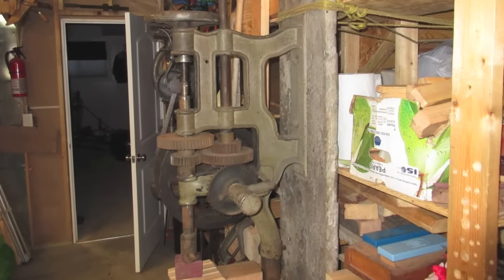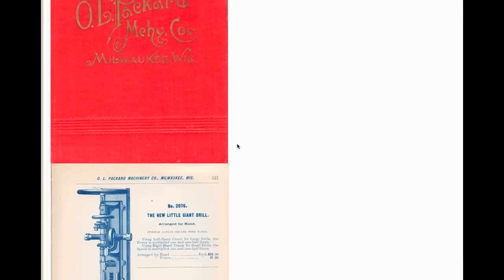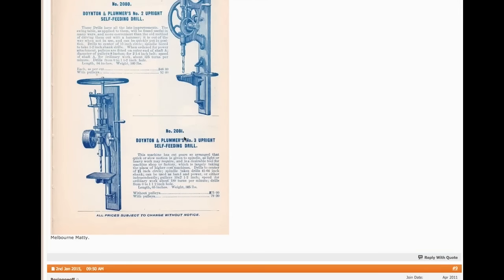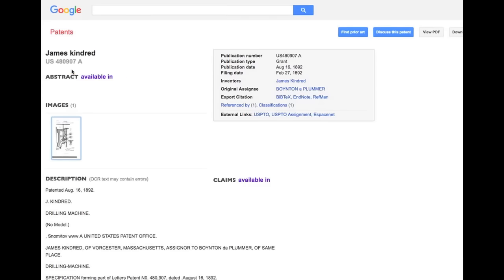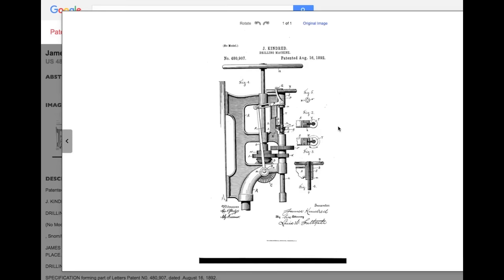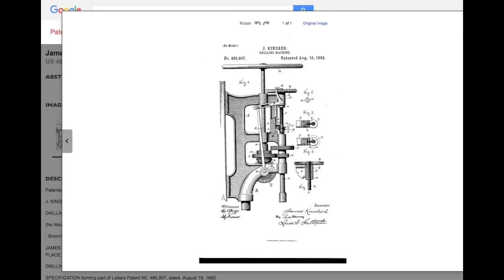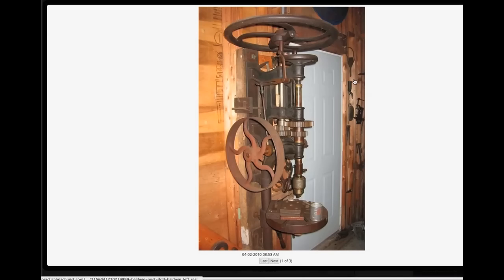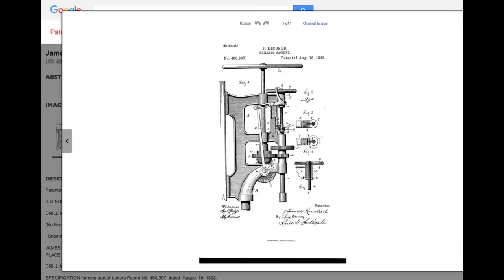The Mystery Is Solved! (Post Drill)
The Mystery Is Solved (Post Drill) woodworking and restoration video by Chop With Chris provides the answers to the mystery post drill and a future rebuild.  Thank you to everyone who helps me find the answer!  Be sure to watch these related videos below:
2.